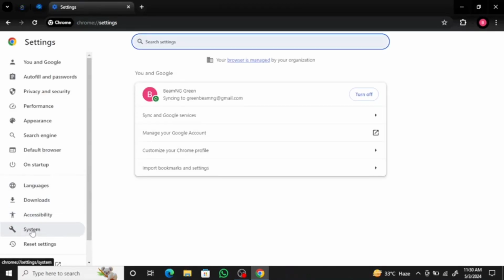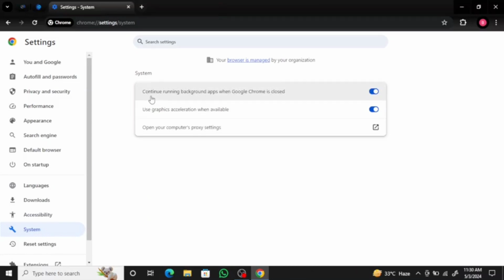Stop Chrome Running in the Background When Closed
To Fix Stop Chrome Running in the Background :                                                                                                                                                               1. Open Chrome.

2. Click the three dots at the top right corner.

3. Select 'Settings.'

4. Go to 'System.'

5. Toggle off 'Continue running background apps when Google Chrome is closed.'

chrome running in background
stop chrome running in the background
how to stop google chrome from running in the background
 stop google chrome running in the background when closed
chrome running in background windows 10
how to stop chrome from running in the background windows 10

This tutorial will apply for computers, laptops, desktops, and tablets running the Windows 11 operating system (Home, Professional, Enterprise, Education) also running the Windows 10 operating system (Home, Professional, Enterprise, Education) from all supported hardware manufactures, like Dell, HP, Acer, Asus, Toshiba, Lenovo, Huawei and Samsung.